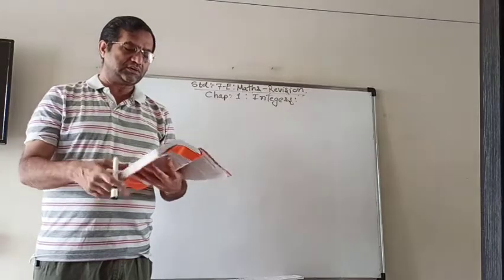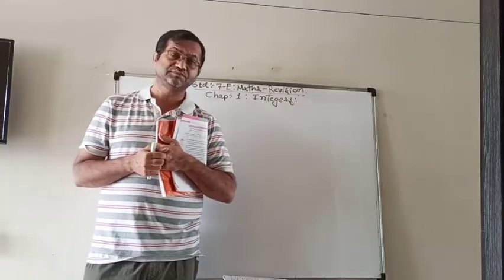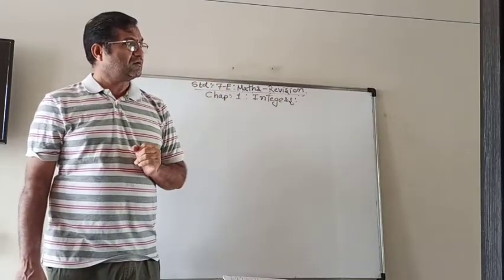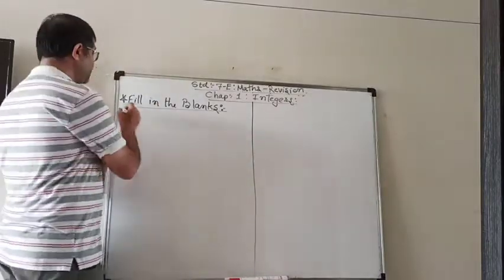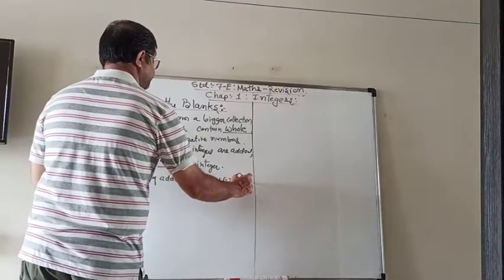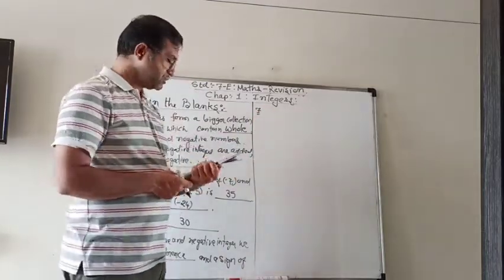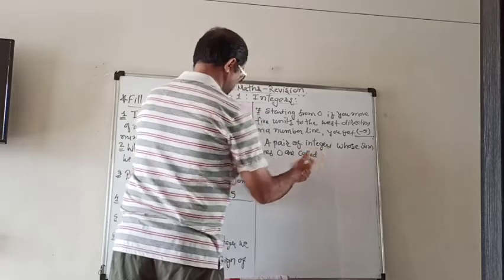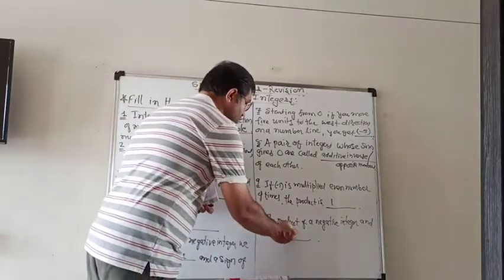STD 7-E-MATHS REVISION CHAP-1(VIDEO-1)